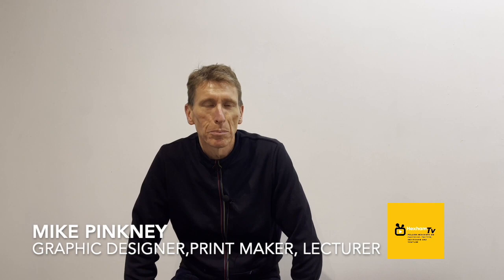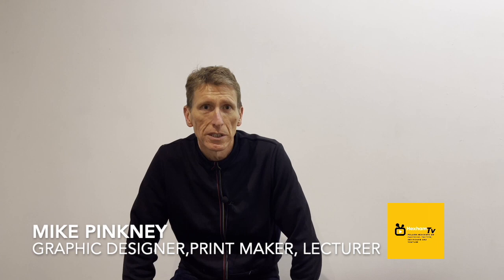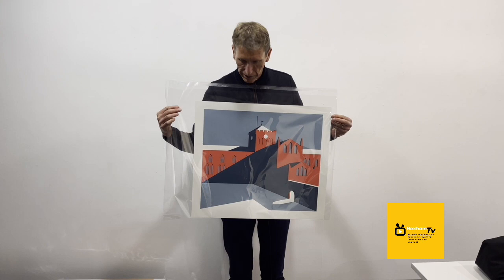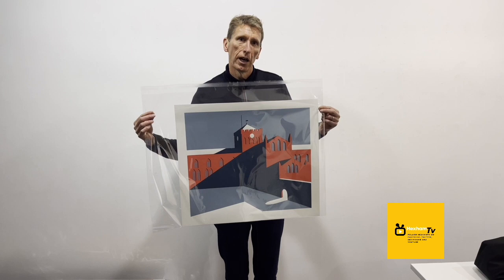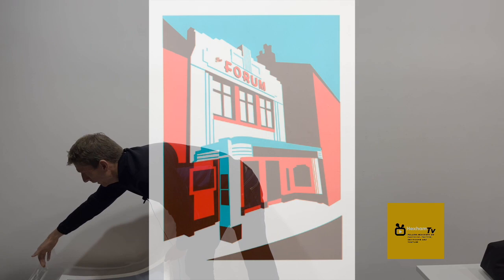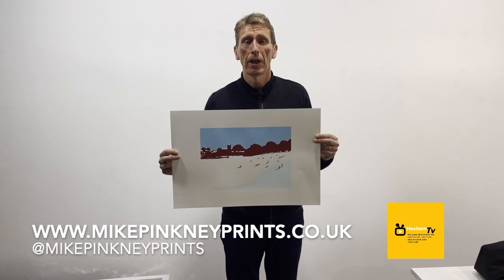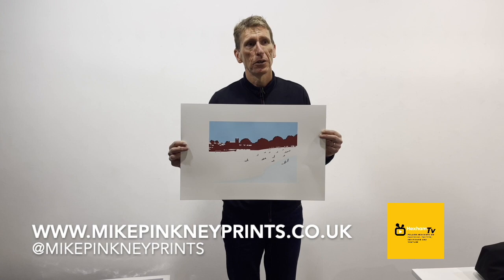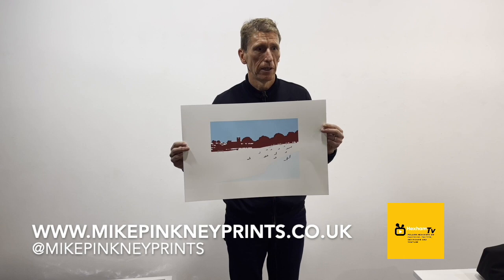Hexhamtv interviews Hexham Northumberland based Mike Pinkney Print Maker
With the support of
RuralDesignCentreInnovationProject and
  Hexhamtv is helping to promote Northumberland artists and creatives.

Meet hexham northumberland based graphicdesigner printmakerr and Lecturer Mike Pinkney.

In this Hexhamtv interview Mike explains what makes a good Graphic Designer, what inspires him and shows some of his Hexham Northumberland focused print making. Please note that due to the lighting conditions  during filming the colours in the prints Mike shows are inaccurate. The true colours of each print are shown in the still image before Mike talks about each of them.